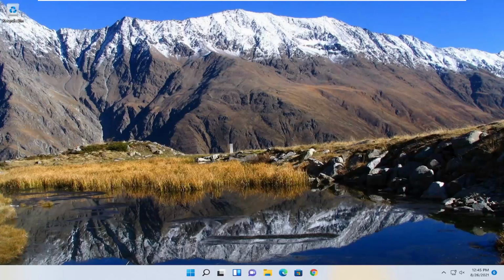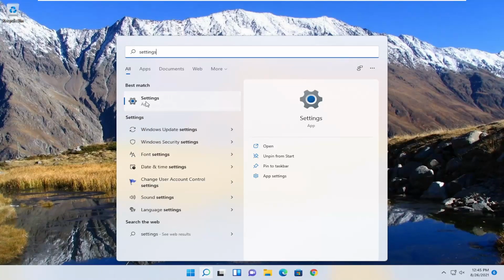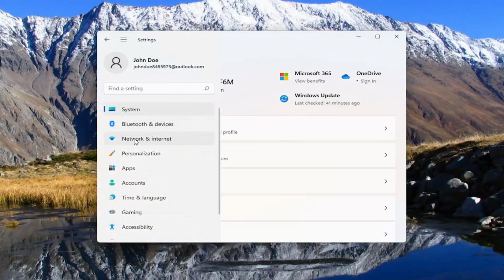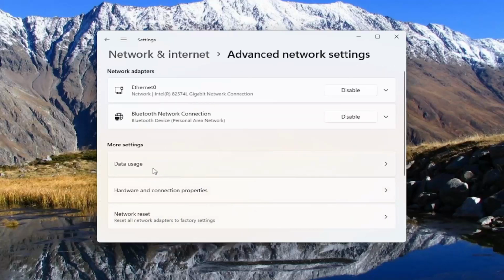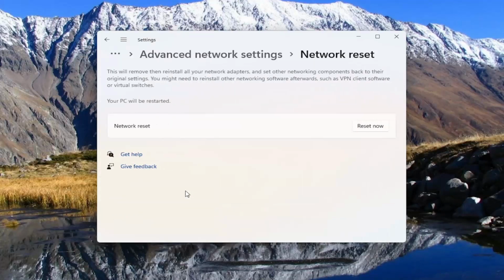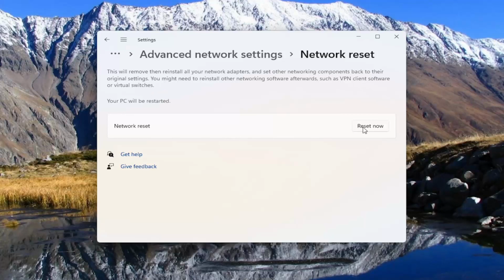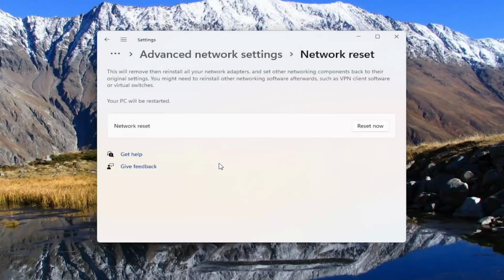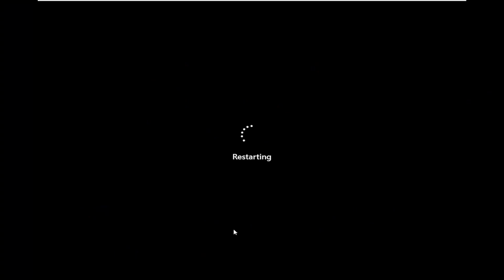How To Fix Server Not Found In Mozilla Firefox In Windows 11 [Tutorial]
Sometimes Server not Found messages can appear in Firefox and prevent you from accessing your favorite websites. This can be a big problem, but today we’re going to show you how to properly tackle this issue.

While using the Internet, you'll undoubtedly come across the “Server Not Found” error from time to time. While the error can be caused by issues with the Web page itself, issues with server side or problems with your Internet service provider, your own computer can be the cause of this issue.

Issues addressed in this tutorial:
server not found Mozilla Firefox
Mozilla Firefox server not found problem
Firefox server not found windows 11

The ‘Server not found‘ error is an intermittent issue that affects Firefox users. The majority of users report that they encounter the error with every page they attempt to load, but upon hitting Refresh, the page loads up just fine.

A common issue is the “Server not found – Firefox can’t find the server” error on Firefox. Many users have reported that they encounter this error while trying to load a website on Firefox even though the website opens fine with other browsers.